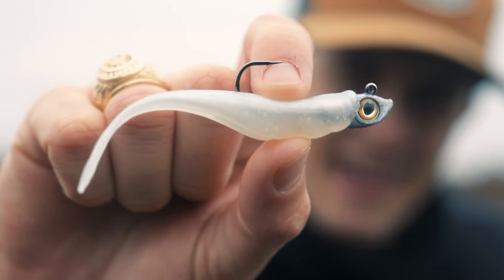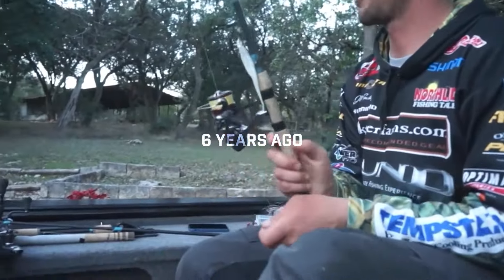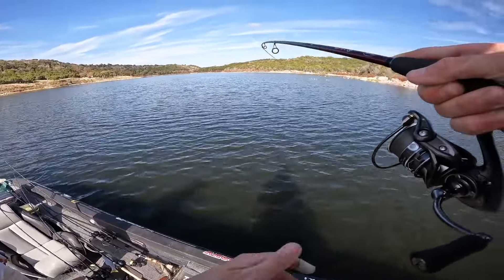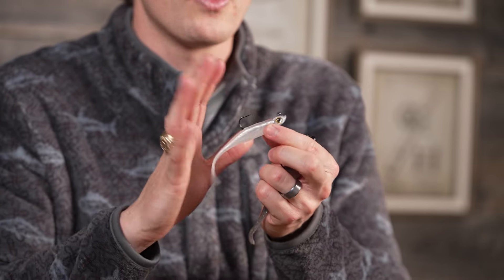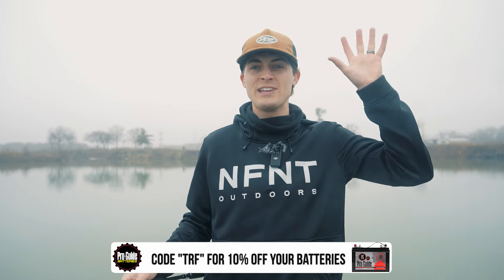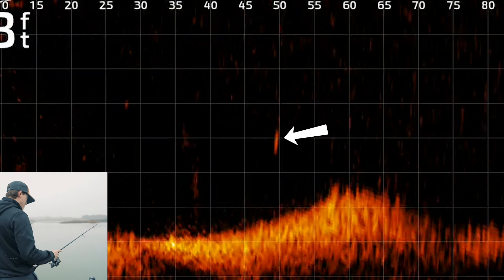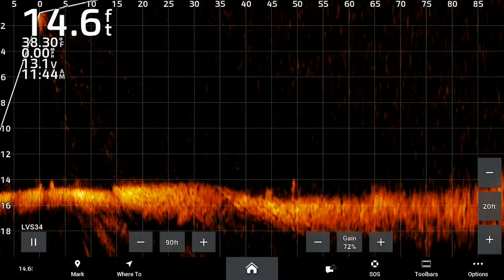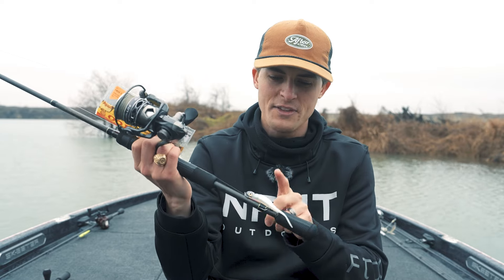The Best Lure On The Planet Right Now... (Jighead Minnow Masterclass) - "Mid Strolling"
The "Damiki Rig", "Hover Stroll" and "Mid Stroll", are all terms that describe the same action: Shaking The Minnow! I strongly believe that the "Jighead Minnow" may be the BEST fishing lure of all time! And the great thing is, both bass boat anglers with livescope, as well as bank beaters can catch fish on this technique, so don't skip a second of this video! Grab a pen, take some notes, and then go out to the lake or pond and try it for yourself!

MB01WDX0LLADZRP
MB01NFTXAOYMFN9
MB01CC6E71XJ8FN

Time Stamps:
0:00 - Jighead Minnow
1:48 - The Purpose
2:54 - Soft Plastic Type
5:22 - Terminal Tackle
7:35 - Rigging Mid Stroll
10:29 - Hover Rig
11:26 - Rod Type
13:44 - Retrieval
15:07 - Sidetracked
16:46 - Finger Position
17:45 - DON'T DO THIS
20:04 - Bank Damiki
22:16 - FFS Livescope
23:56 - Location
24:41 - Damiki